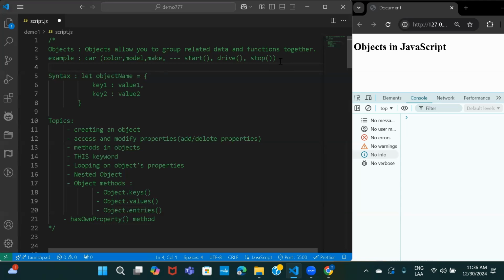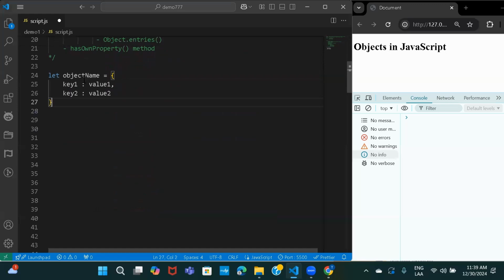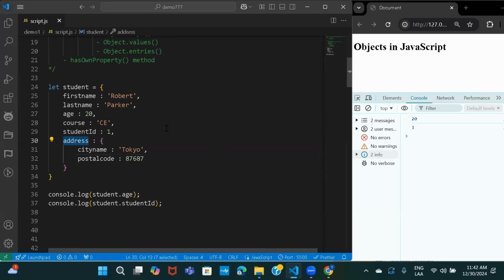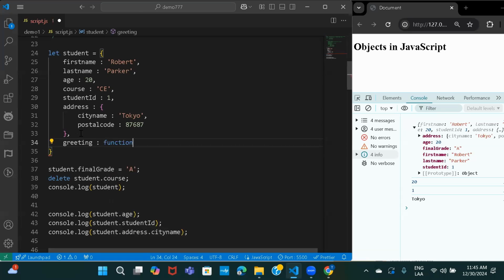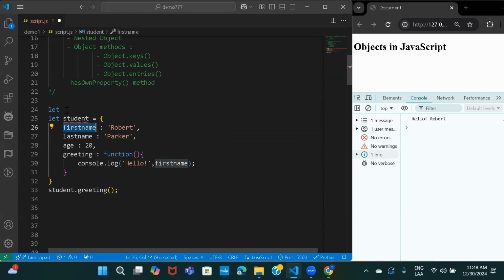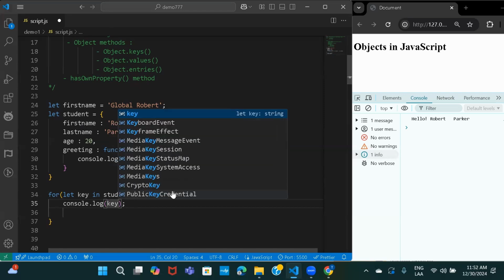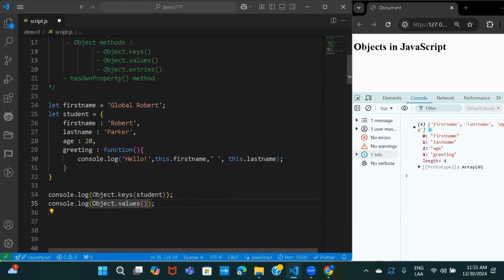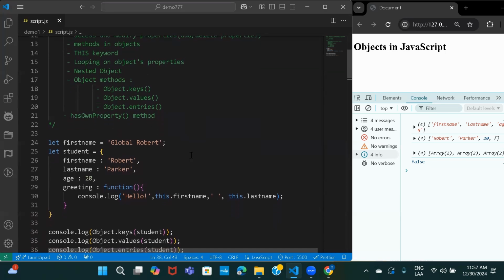JavaScript Objects | JS for Beginners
Learn about JavaScript Objects!